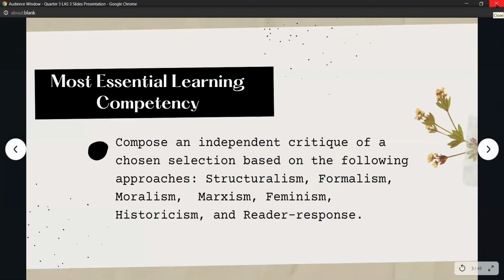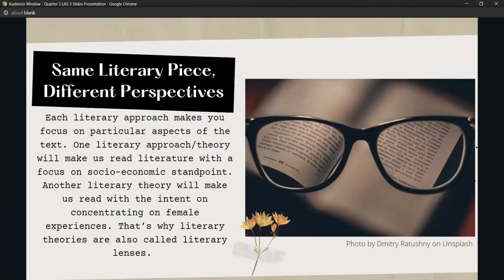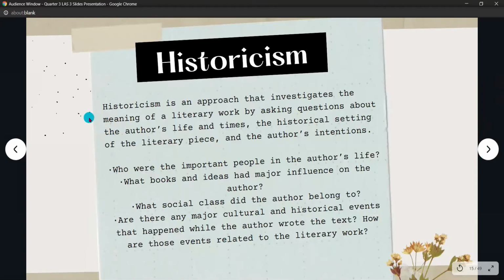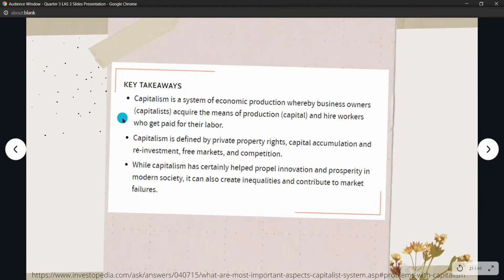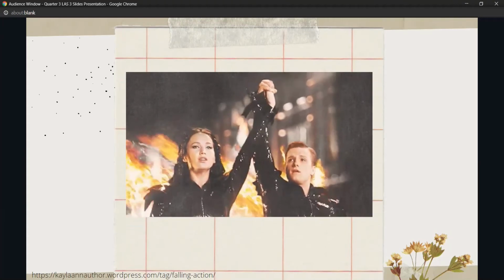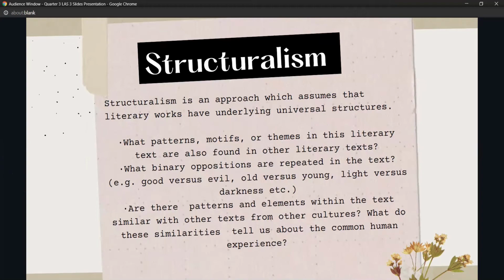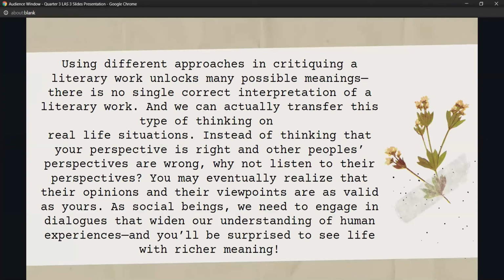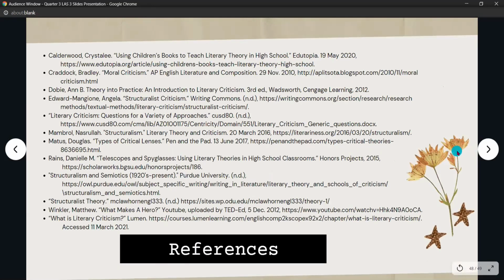Literary Approaches: Marxism,Feminism,Structuralism,Formalism,Reader-Response,Moralism,Historicism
This discussion on literary approaches/literary theories/literary lenses includes basic guide questions to help you get started with your literary criticism.

Time Stamps
00:00 Intro
01:13 What is literature?
02:28 What is literary criticism?
07:14 Moralism
08:43 Historicism
11:04 Marxism
14:43 Feminism
17:48 Formalism
20:23 Structuralism
22:50 Reader-response

Music
Track: Timeless - Scandinavianz